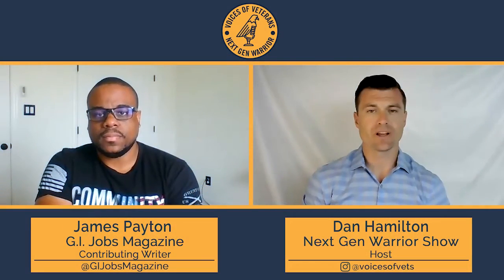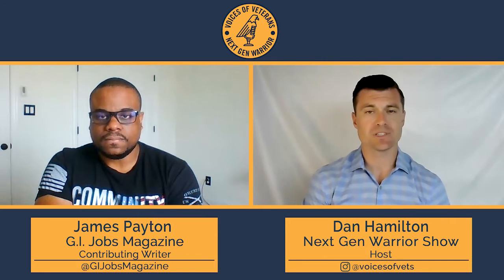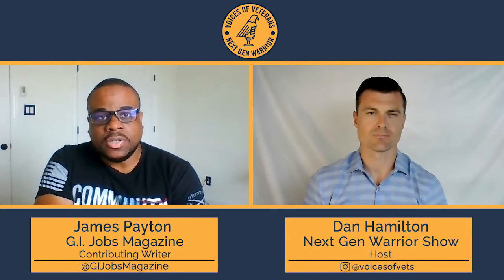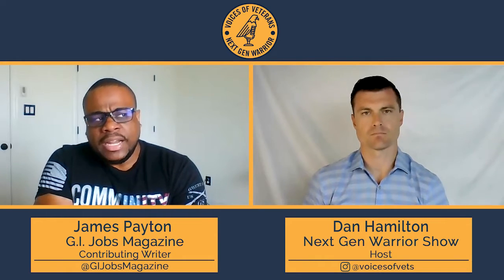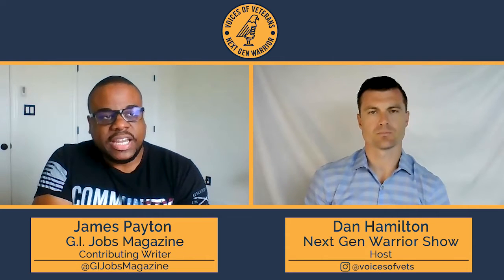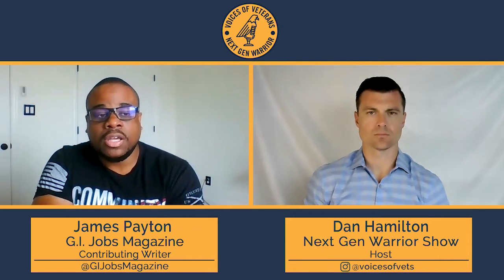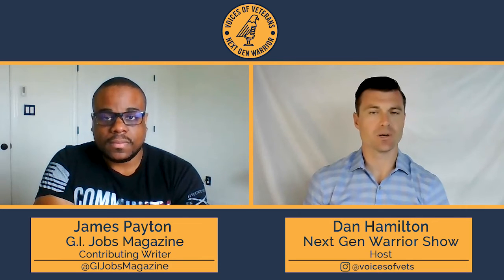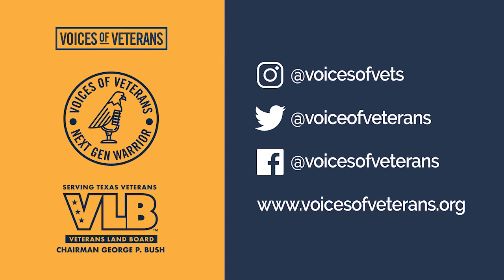James Payton - Contributing Writer, G.I. Jobs Magazine